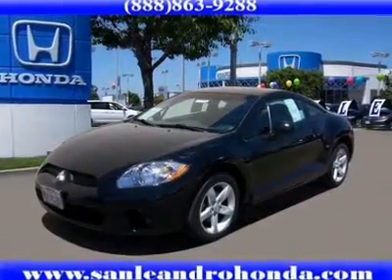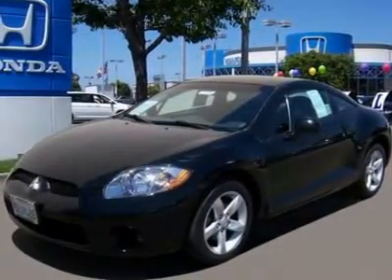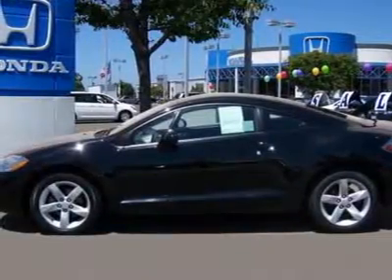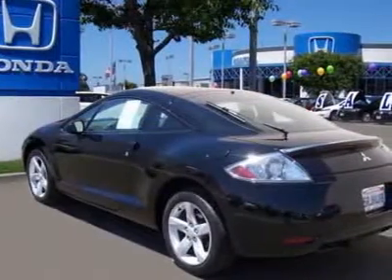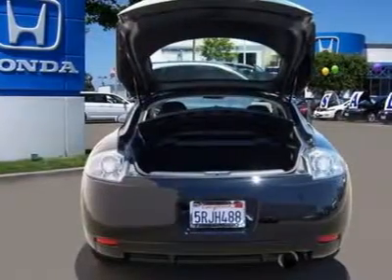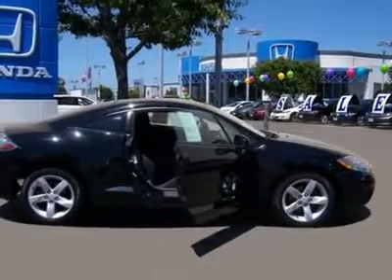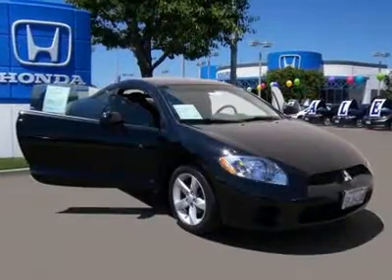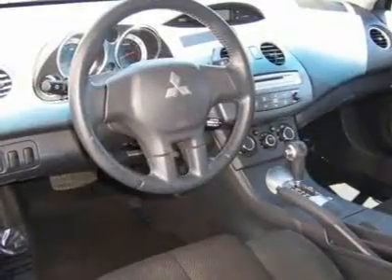MITSUBISHI ECLIPSE Sale San Leandro Hayward, ca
2006 MITSUBISHI ECLIPSE Sale San Leandro Hayward,
CLEARANCE PRICING-FOR SALE-LEASE
/index.htm
San Leandro Honda